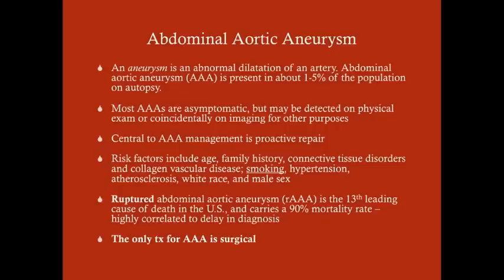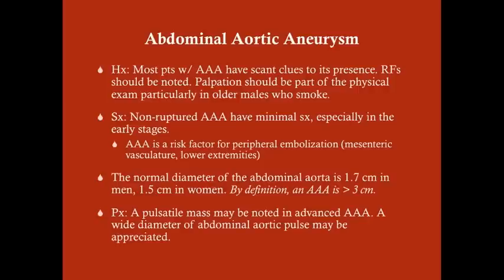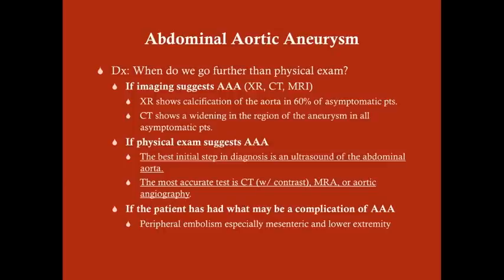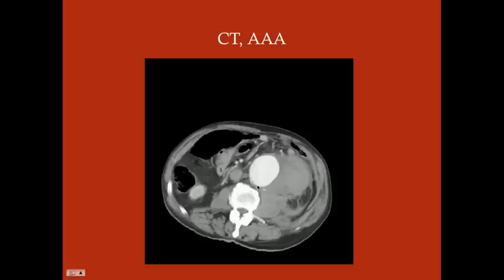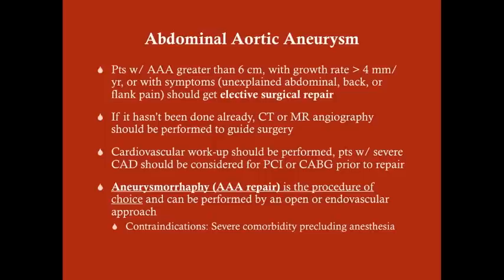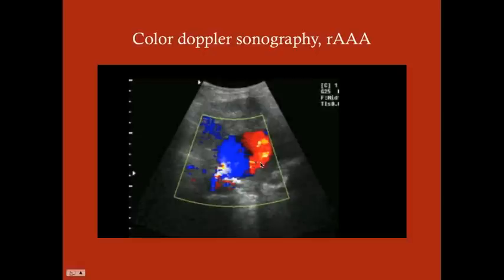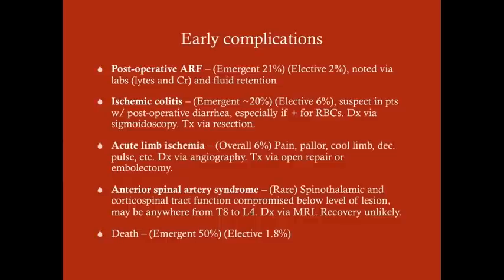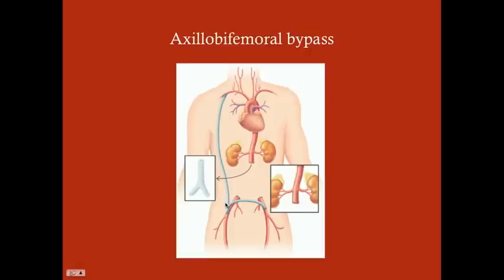Abdominal Aortic Aneurysm - CRASH! Medical Review Series